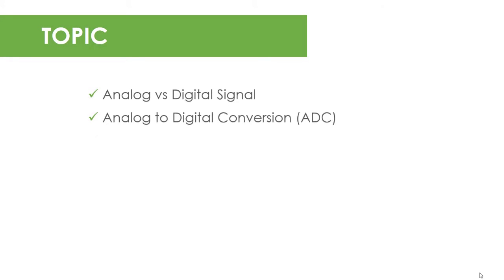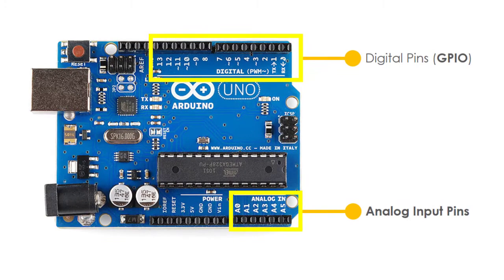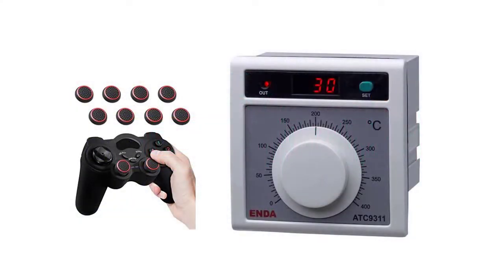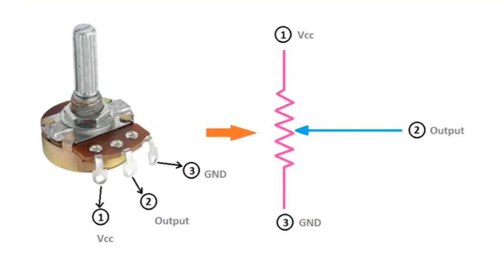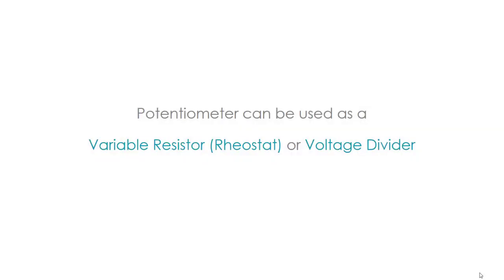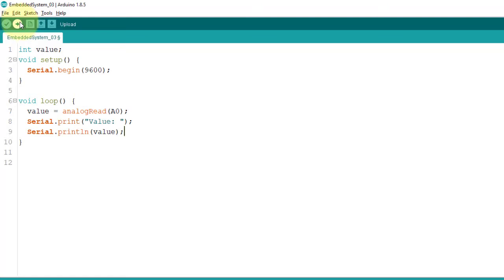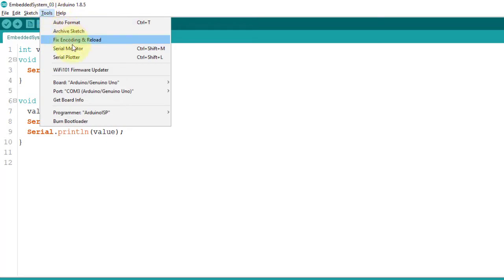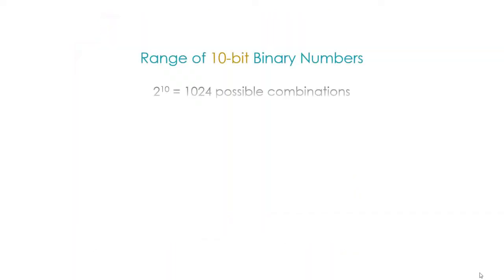08 Arduino Analog Input Explained using Potentiometer and LDR | Embedded Systems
In this video, Joed Goh explains and illustrates the concept of  analog signals, the analog to digital conversion, and how it is read and interpreted by the Arduino Uno's analog input pins. The discussion highlights the use of potentiometer and light dependent resistor or LDR to control the behavior of output LEDs.